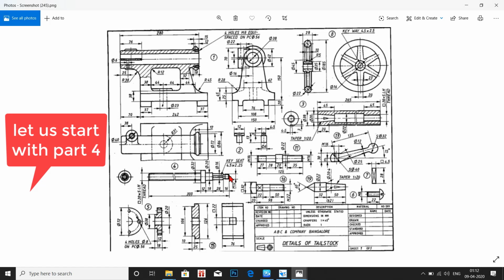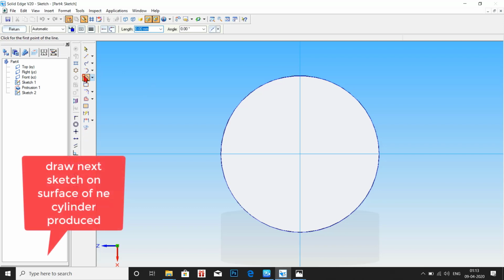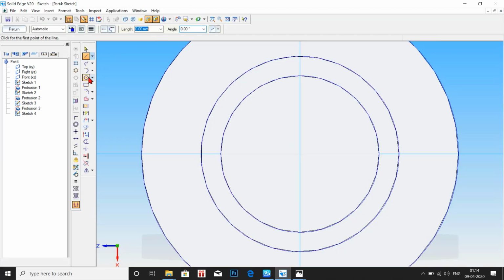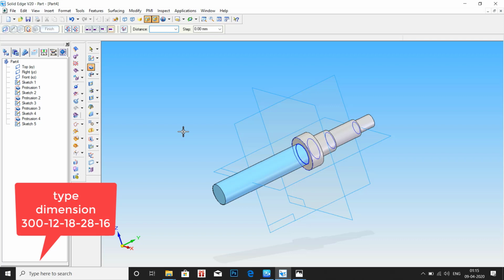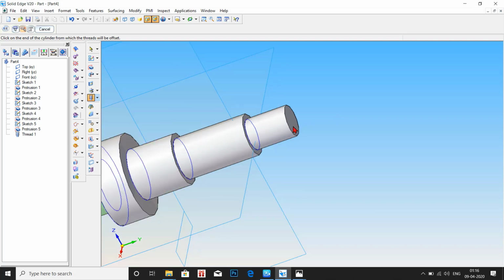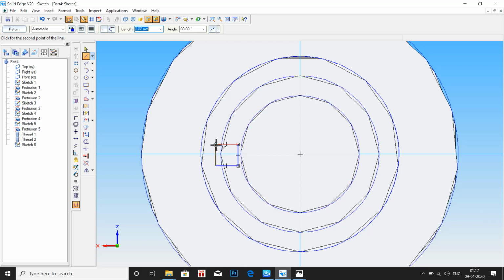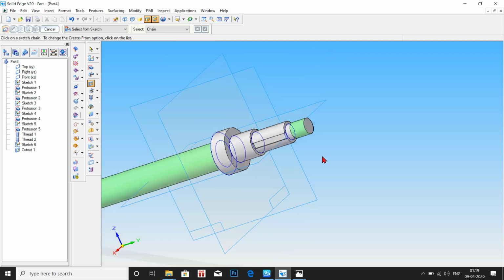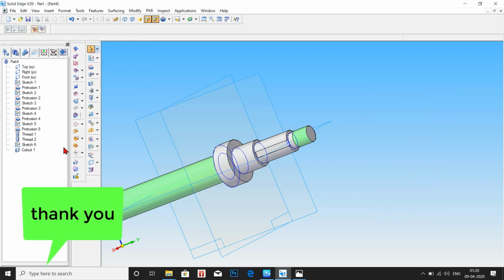HOW TO DESIGN TAILSTOCK USING SOLIDEDGE: PART-4 SCREW SPINDLE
HOW TO DESIGN TAILSTOCK USING SOLIDEDGE:
PART-4 SCREW SPINDLE
VTU CAMD